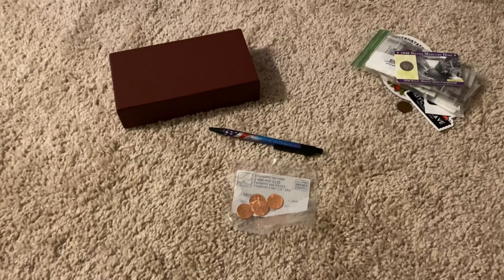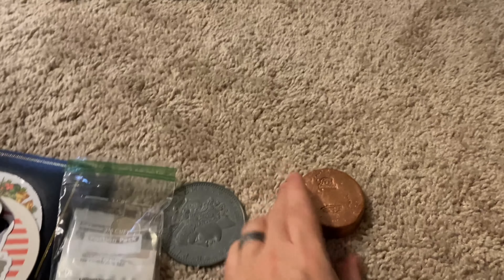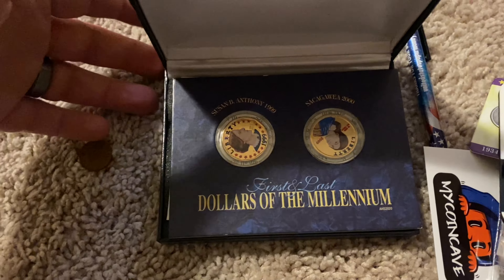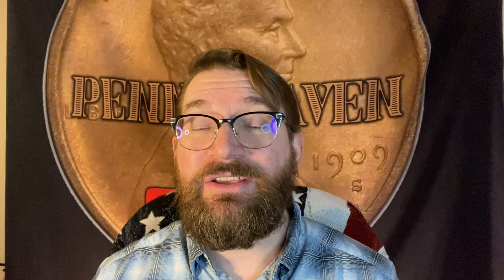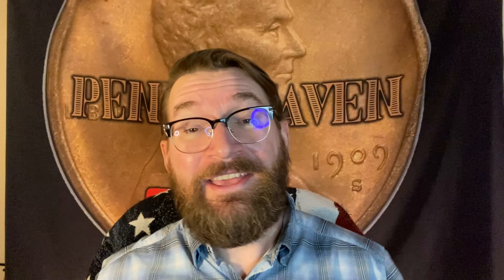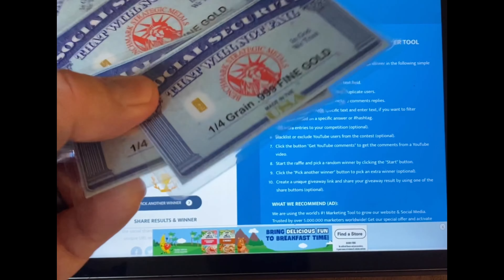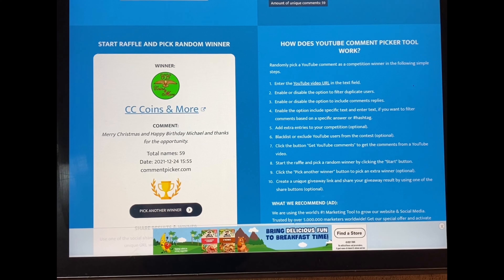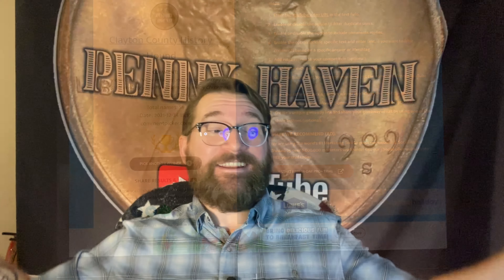Holiday Giveaway Winners Announcement!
eBay store

For the contests/giveaways held through my channel, you must be of legal age or have parental permission to participate.  Entrants only from the US/US territories/US Military personnel/Canada. Winners are determined solely by the host, Michael from Penny Haven

Any entries not following the YouTube Community Guidelines will be disqualified.  Personal data sent to me is for the sole purpose of sending the item(s) won and will not be shared with any third-party nor used for any other purpose.